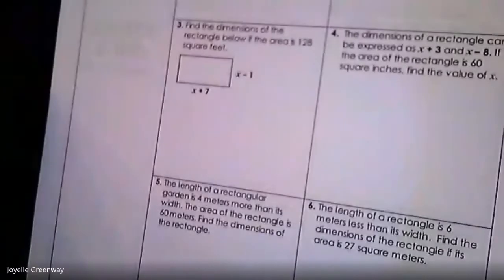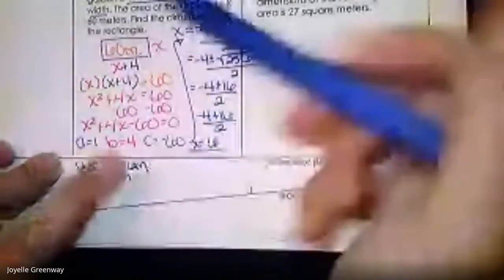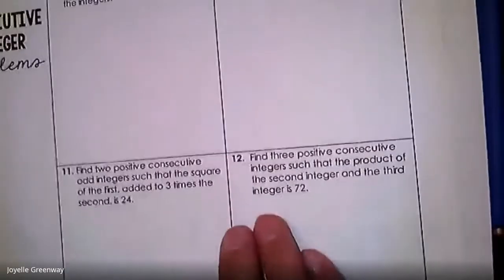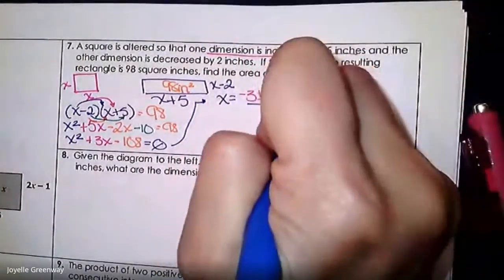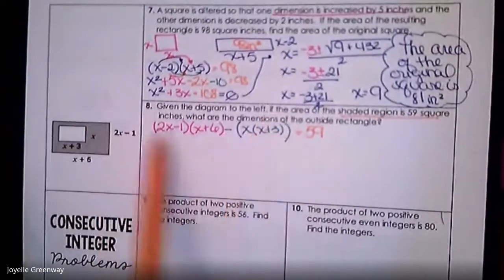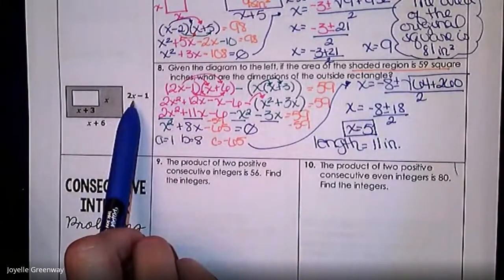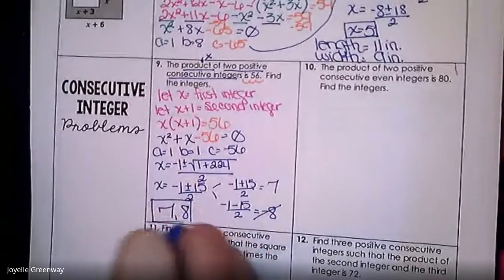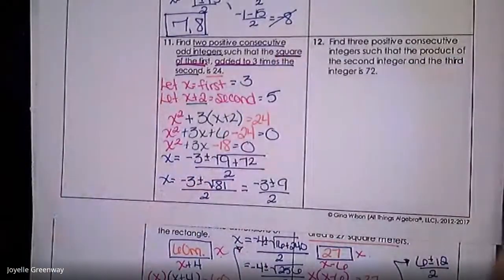Quad Word Prob Practice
More practice with using a quadratic equation to solve word problems.